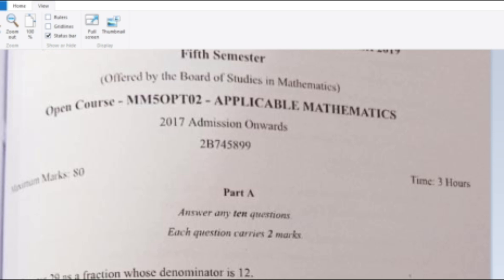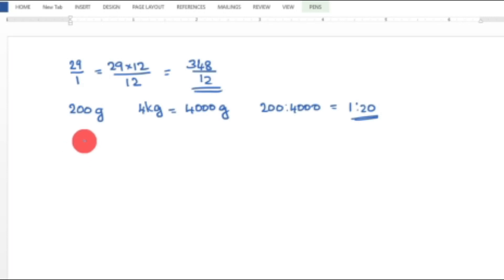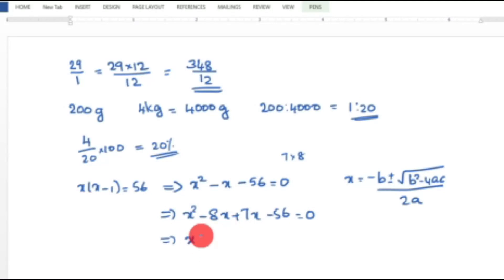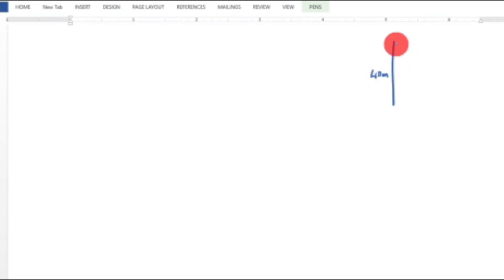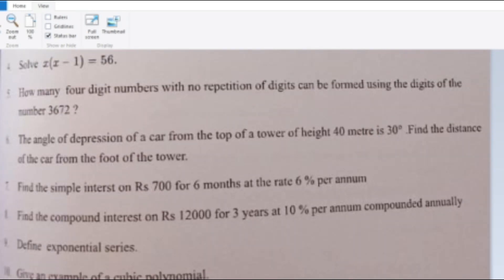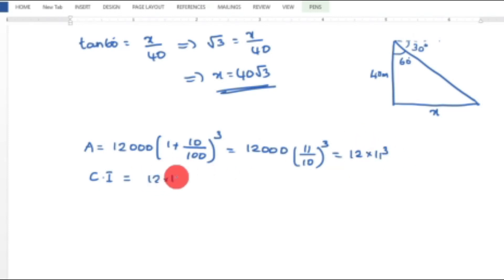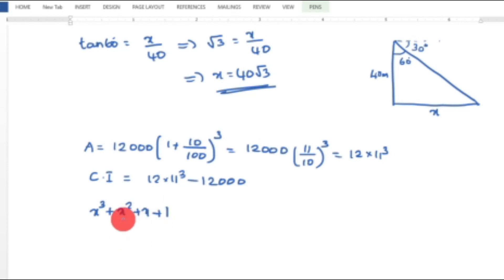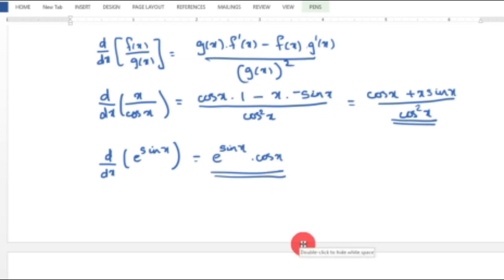Applicable Mathematics 2019 Question Paper - Part A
This video contains the solution of questions in Part A in the Applicable Mathematics external question paper for the year 2019